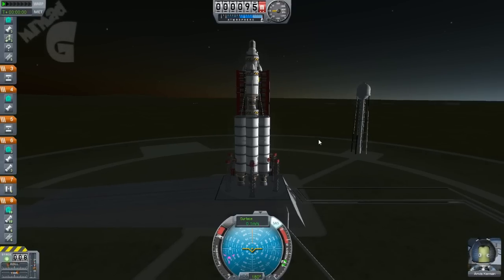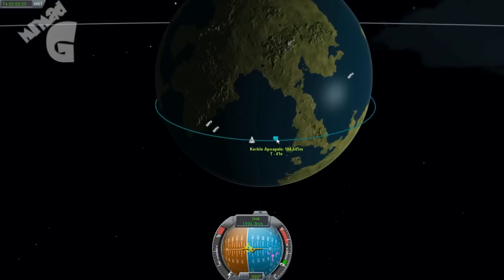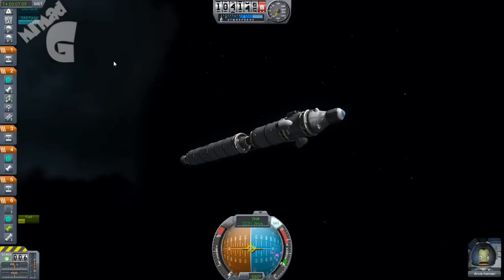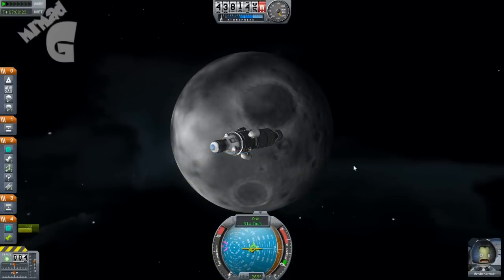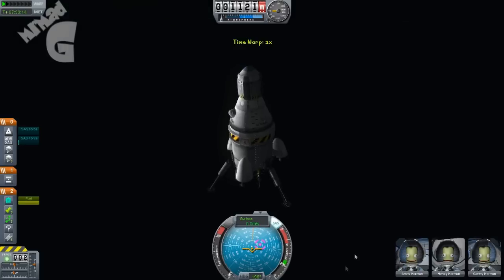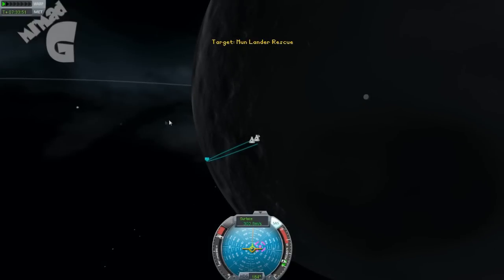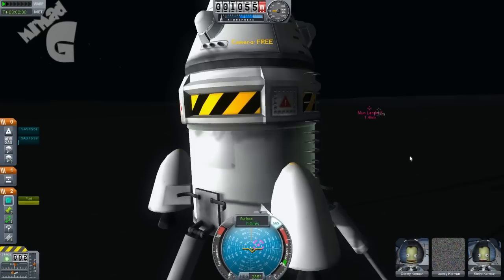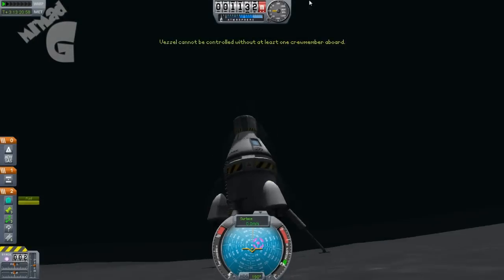Kerbal Space Program: 0.16 Mun Rescue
In the last video we ended with the 3 Kerbals that were the first on Mun, had become stranded after I couldn't figure out how to add chutes with ASAS. In this video I will attempt to rescue the 3 brave heroes and bring them back to Kerbin.